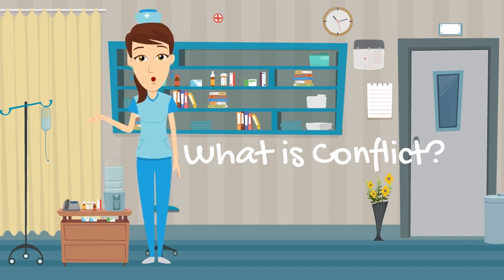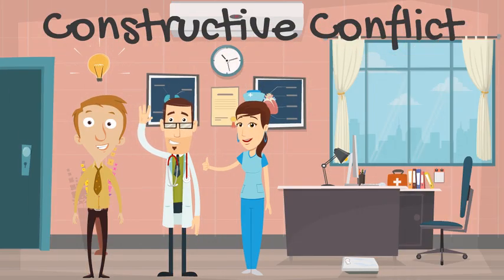What is Conflict?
Animated Video created using Animaker This video provides a description of conflict and how it is seen in the workplace.